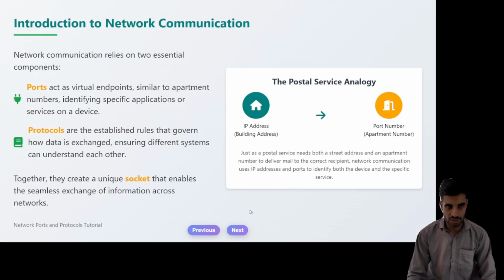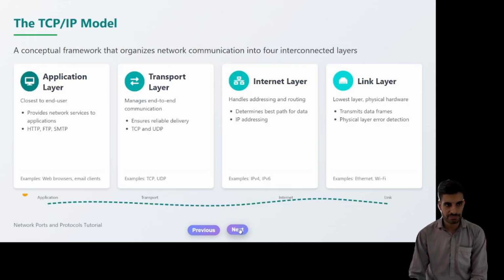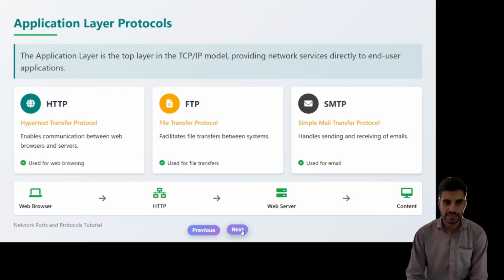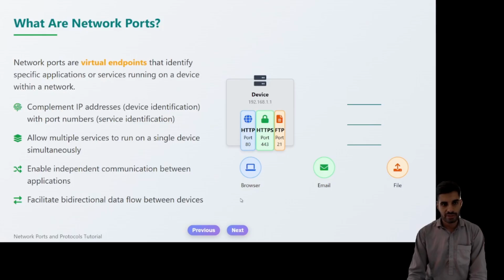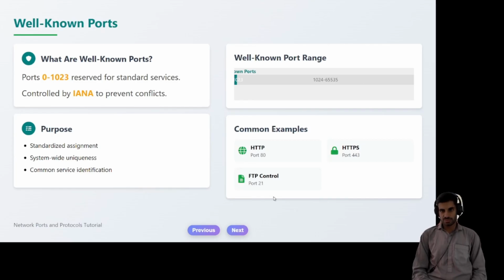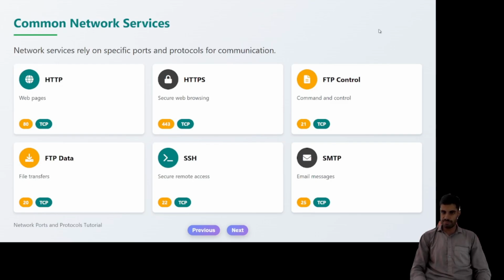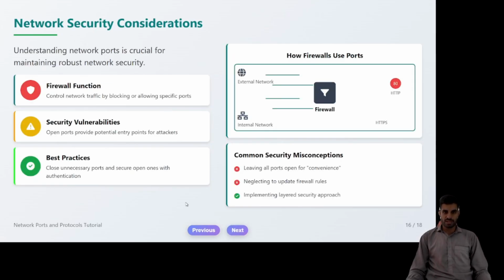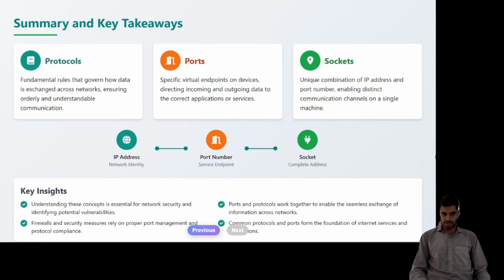Network Ports & Protocols Explained | Network+ Lecture 1 🌐📡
Starting your Network+ journey? 🌐📡 In this first lecture, we break down network ports and protocols in the simplest way possible.

Ports and protocols are the foundation of how computers talk to each other over a network. From web browsing to email and file transfers, everything runs on specific ports and uses defined protocols to make communication reliable and secure.

In just a few seconds, you’ll learn:

🔹 What ports and protocols are in networking
🔹 The difference between TCP and UDP protocols
🔹 Common ports like 80 (HTTP), 443 (HTTPS), 21 (FTP), 25 (SMTP), and more
🔹 Why knowing ports and protocols is essential for the CompTIA Network+ exam and real-world networking

This video is perfect for beginners, IT students, and certification candidates who want a clear start with networking basics.

👉 Quick reminder: mastering ports and protocols early will make the rest of your Network+ journey much easier!